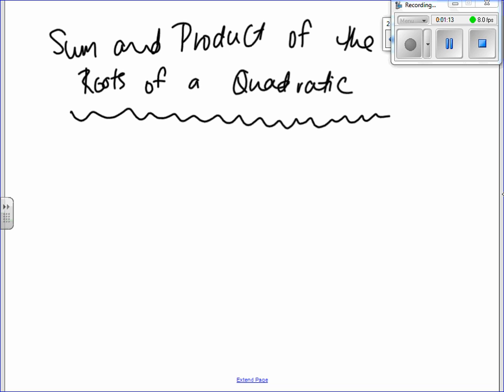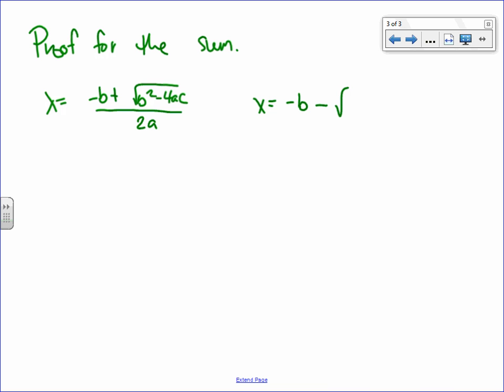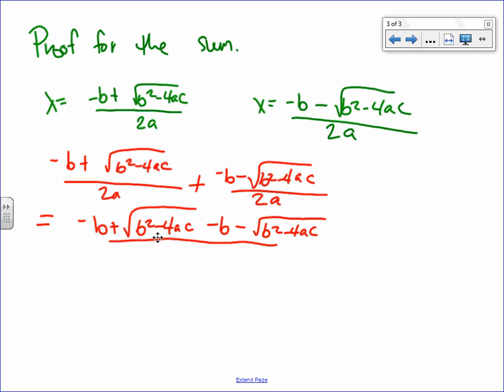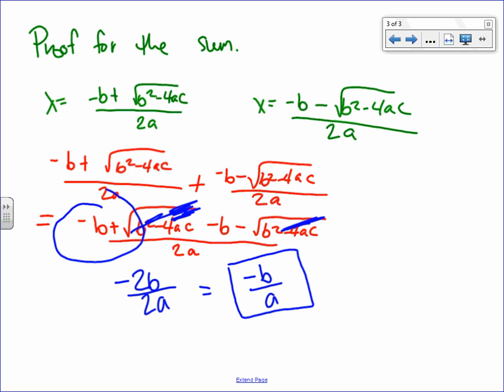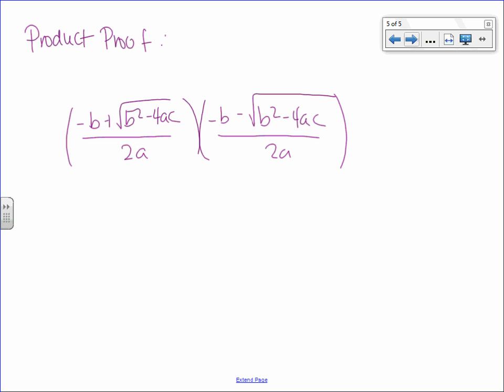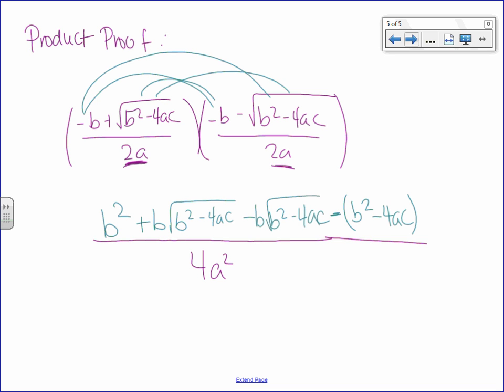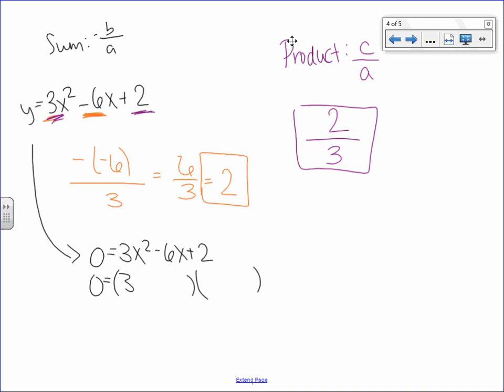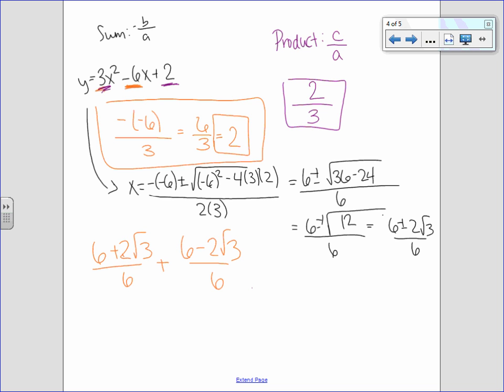product and sum of roots